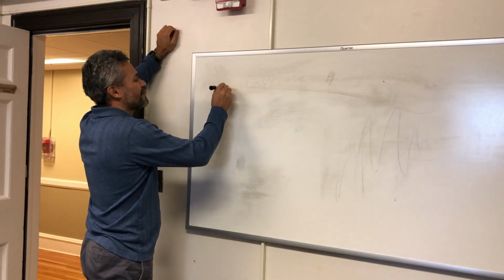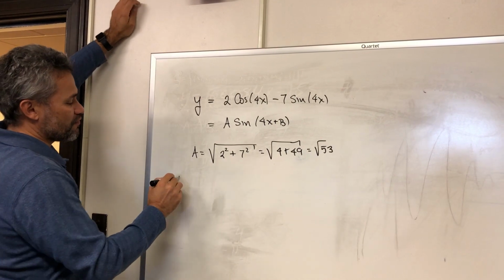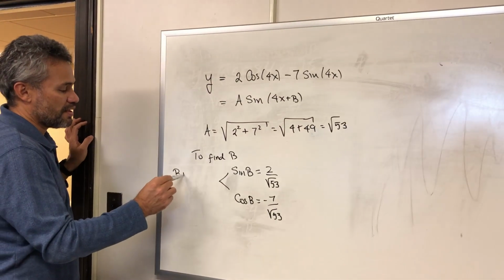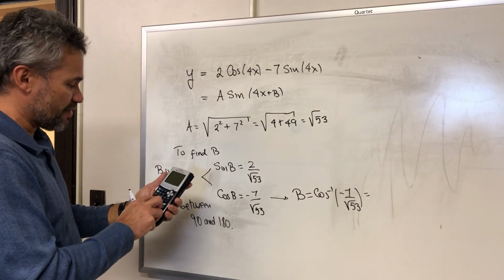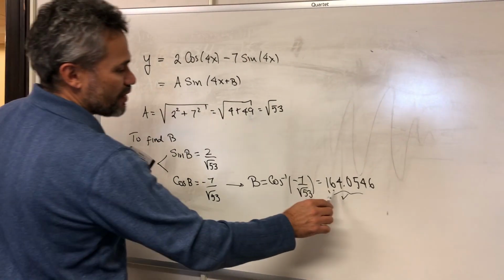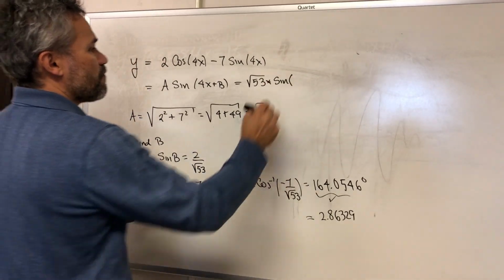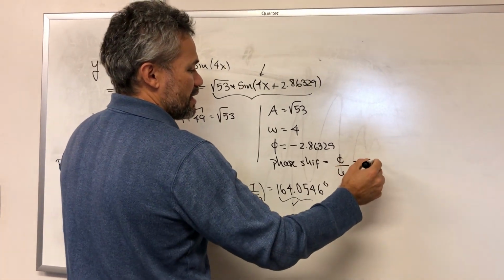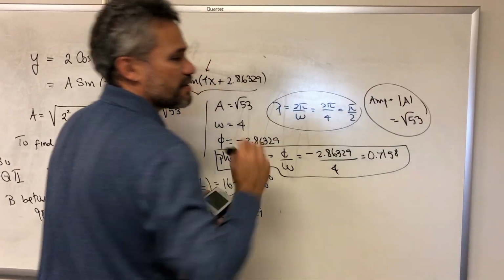Finding the period amplitude and phase shift of y=c1 Cos(wx)+c2 Sin(wx)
Finding the period, amplitud and phase shift of a function of the from y= c1 Cos(wx) + c2 Sin(wx)